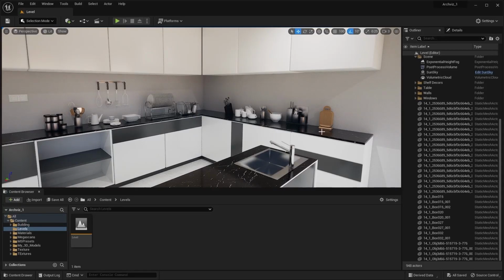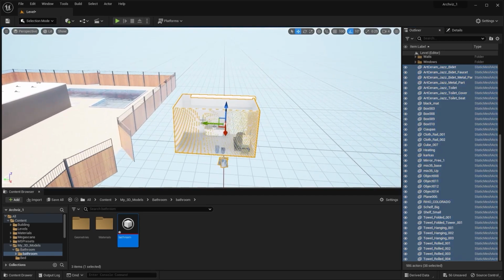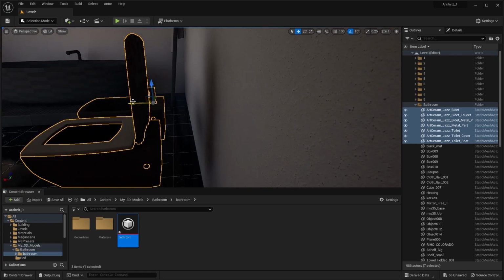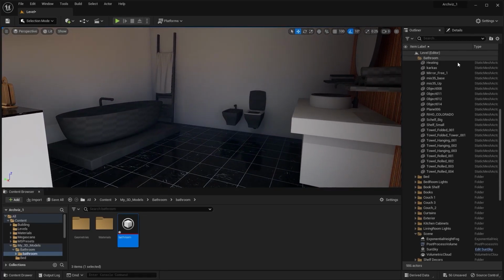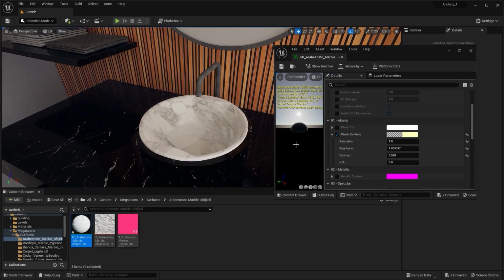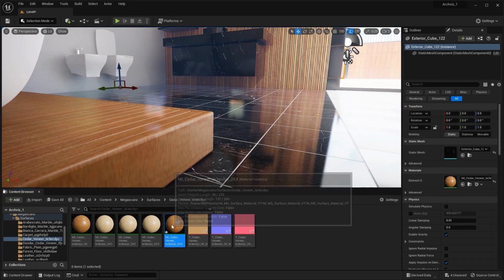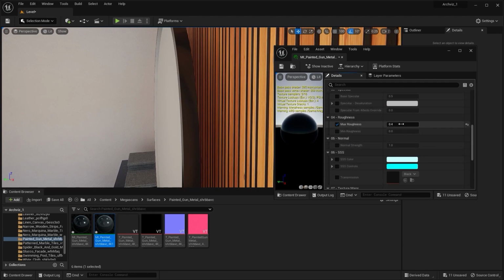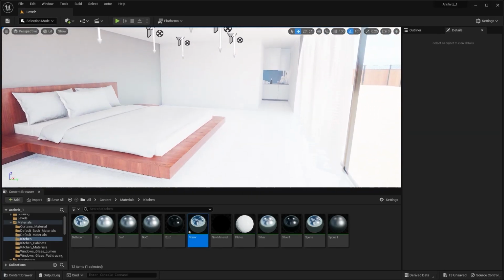Unreal Engine 5.1 For Architectural Visualization | Design Bathroom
34th Class of Unreal Engine 5.1 For Architectural Visualization in which you'll learn How to Design a Bathroom in Unreal Engine.

Queries Solved:
1) How to Design a Bathroom in Unreal Engine
2) How to Download Bathroom Items
3) How to Download Bathroom Accessories
4) How to Download Free 3D Models
5) How to export from 3Ds Max to Unreal Engine
6) How to Use Datasmith
7) How to Export using Datasmith in 3DS Max